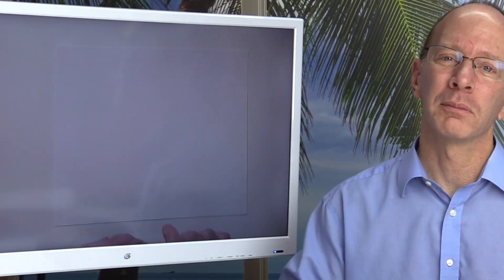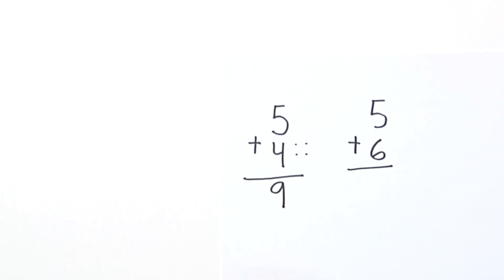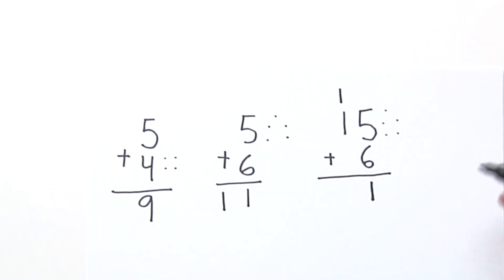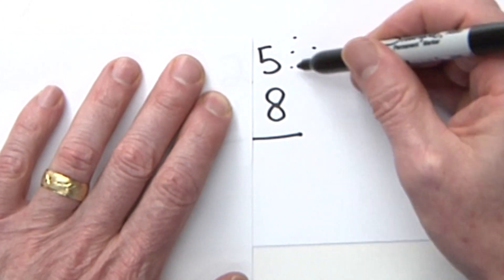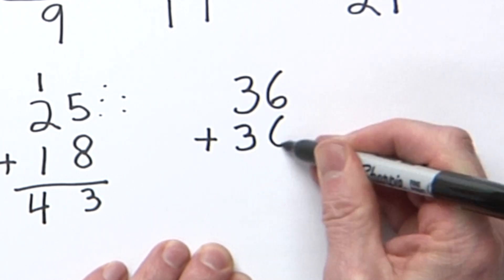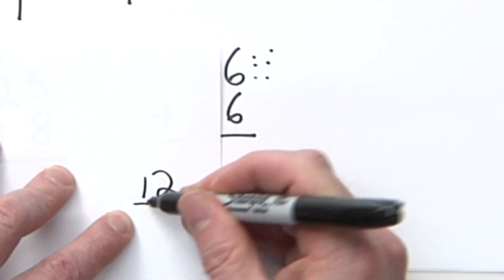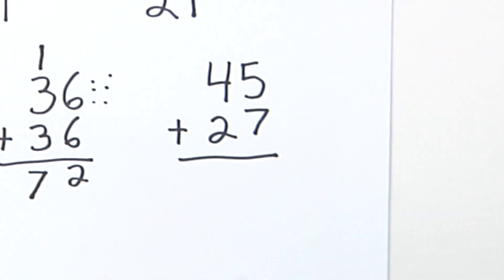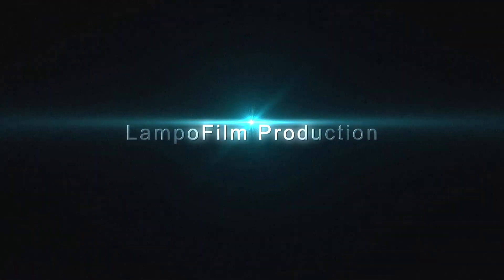2 digit addition with regrouping 2nd Grade Math Lesson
2 digit addition with regrouping 2nd Grade Math Lesson. We go into detail and will teach you how to regroup when you add 2 digit problems.

Best Toy for kids